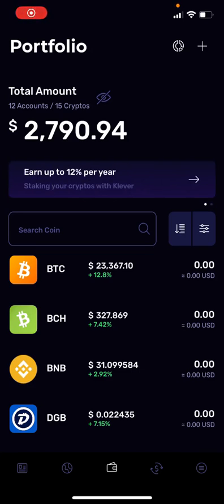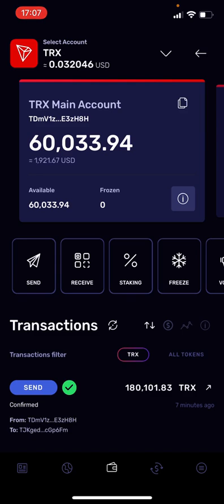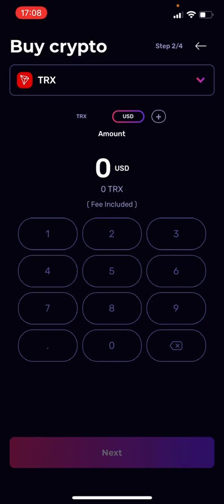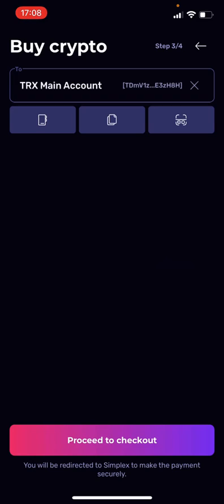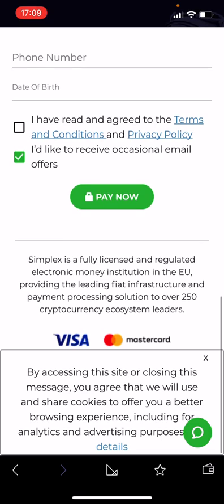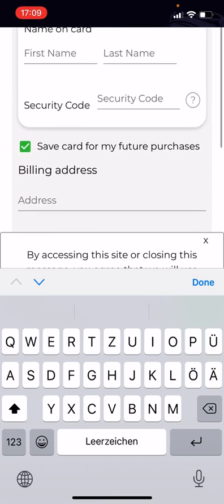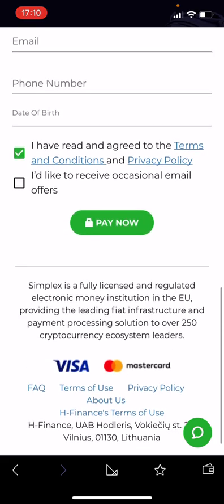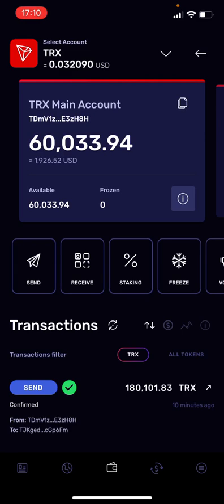How to buy TRON with Credit Card- KLEVER app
After you successfully installed your Klever app on your phone in this video you can see how easy is to buy Tron coin (or any other coin) with your credit card.